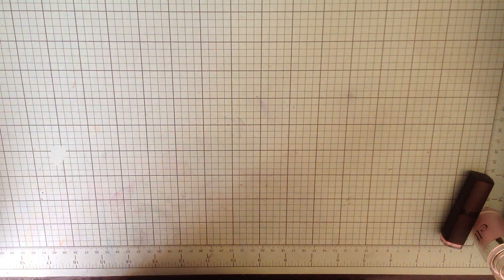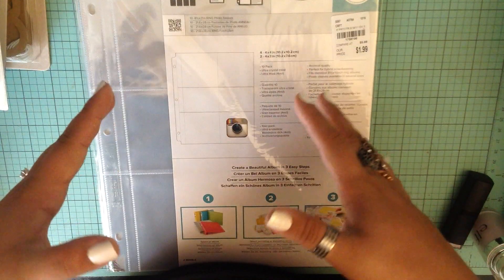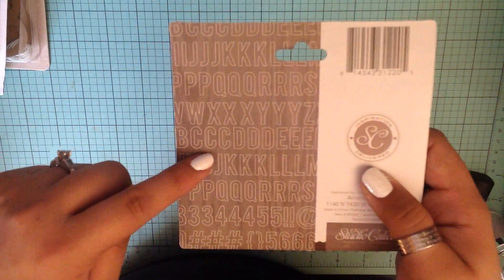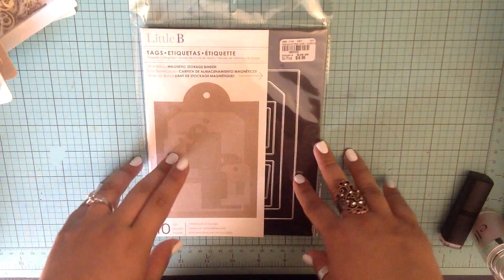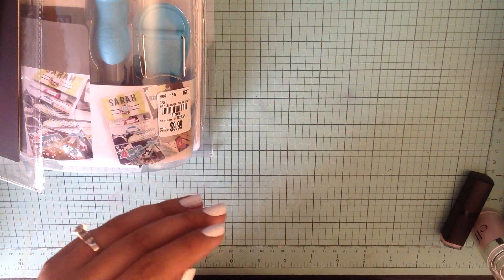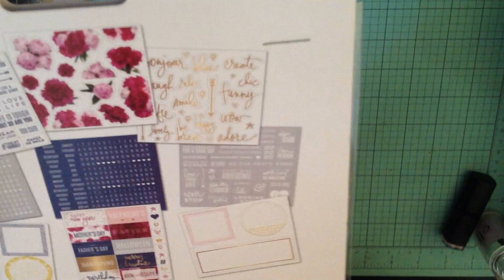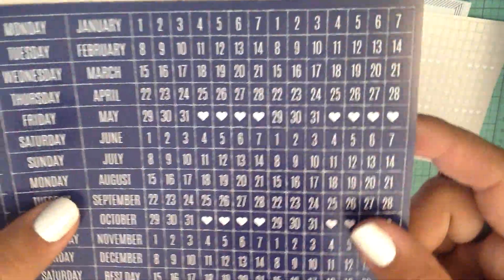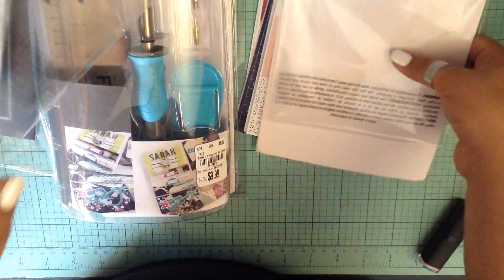Crafty Haul- Tuesday Morning and Michael's